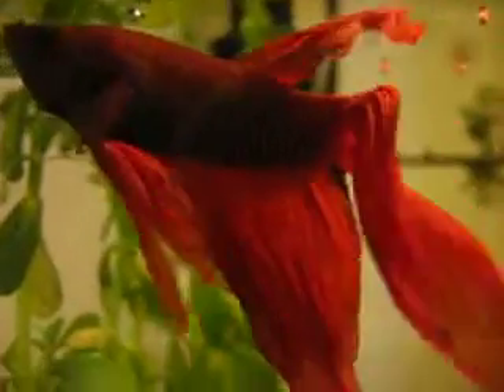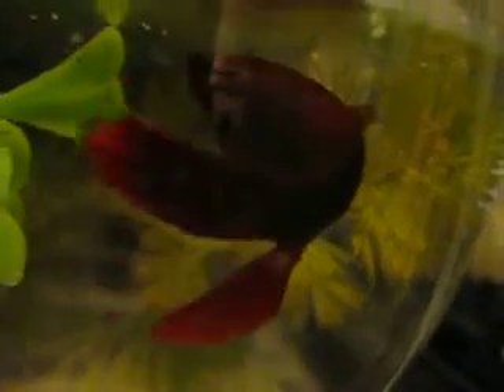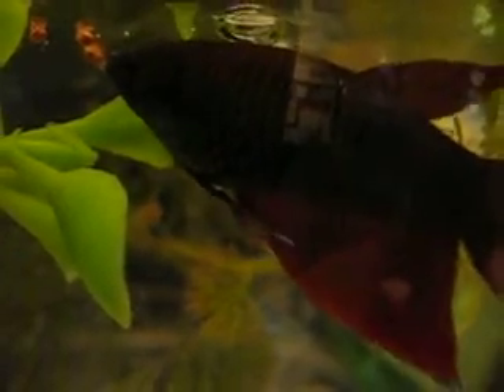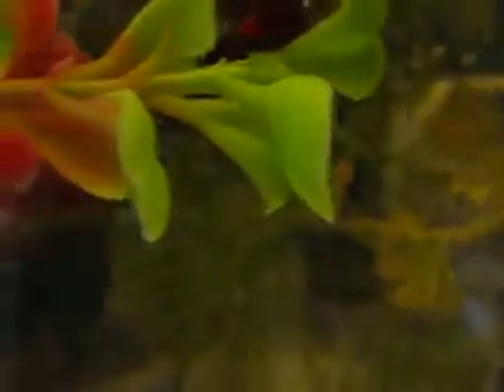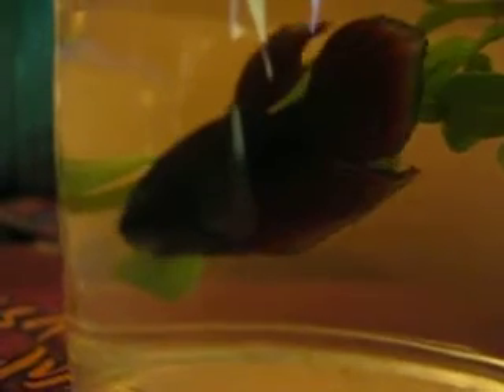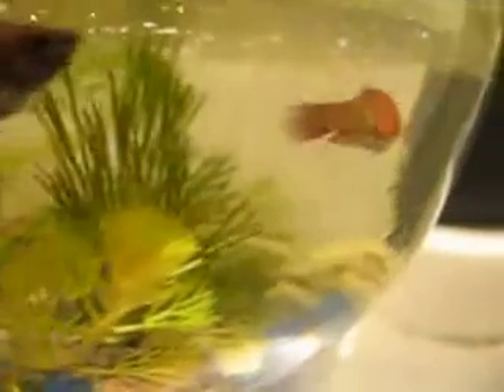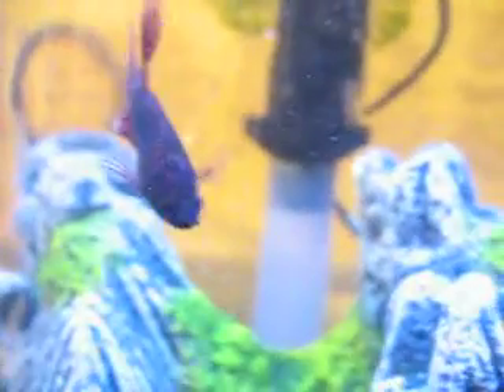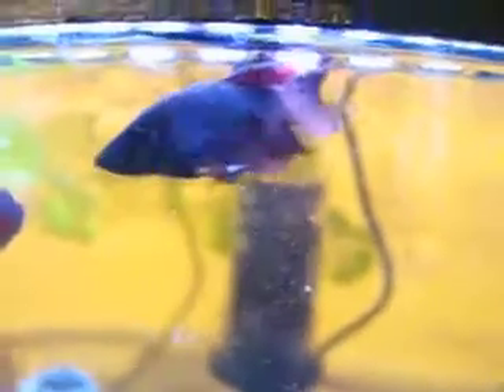Mister and Mrs. Swim, our Betta dad and mom